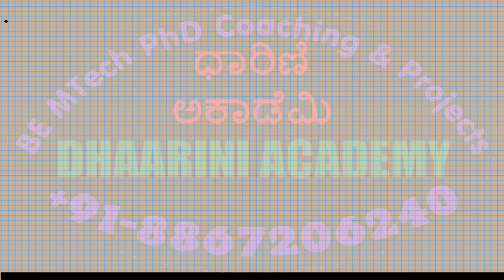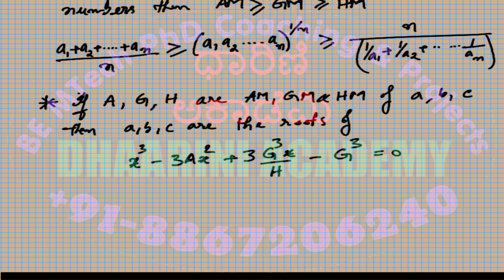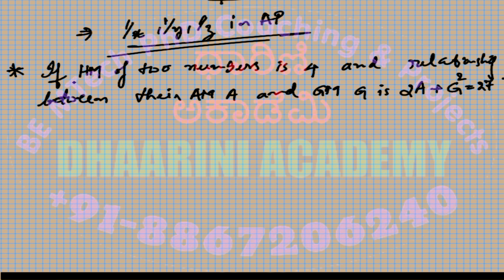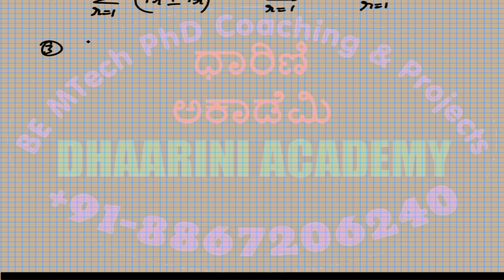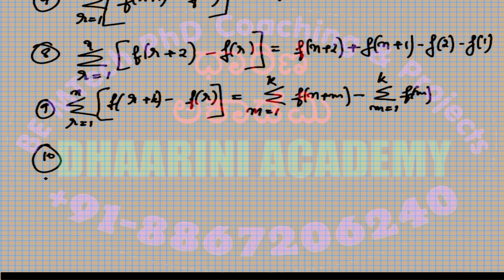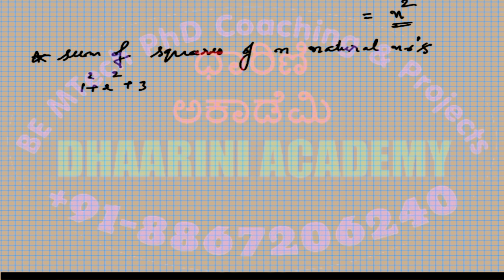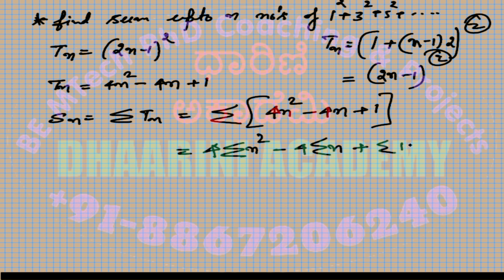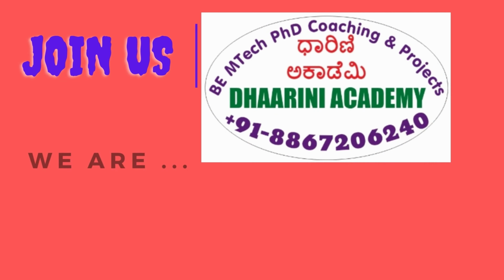Unbelievable Results! Learn How To Master Progressions With This Tutorial By Dhaarini Academy!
ಧಾರಿಣಿ ಅಕಾಡೆಮಿ
Dhaarini Academy of Technical Education
Bengaluru/Mangaluru/Manipal

MATHEMATICS fundamentals

SERIES & PROGRESSIONS
HARMONIC Mean

In this video, we are going to talk about the Properties of Progressions. We will discuss their complete solution of problems and their plus 1 physics. We will also talk about Dhaarini Academy.
In this video, I am going to show you a complete solution of problems for Properties of Progressions and plus 1 physics from Dhaarini Academy. This is an excellent video for starters, who want to solve some problems but don't know where to start. I am going to start from the simplest problems and work my way up to more complex ones. By the end of this video, you will know the steps to solve Problems involving Properties of Progressions and plus 1 physics from Dhaarini Academy.

In this video, Dhaarini Academy is presenting the Properties of Progressions, complete solution of problems, plus 1 physics. This is a very important video for you, because in this video, you will learn:-The properties of progressions-The complete solution of problems-Plus 1 physics. Since this is a very important video, we have made it available to you a few hours early. So, make sure to watch it now!